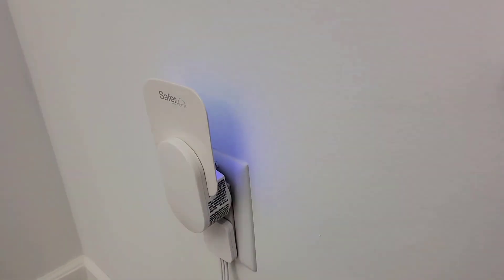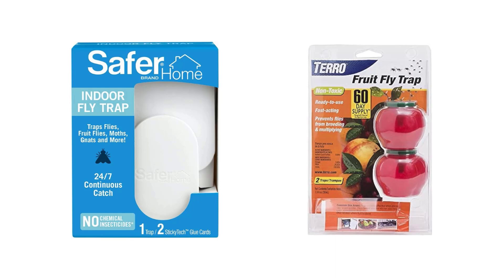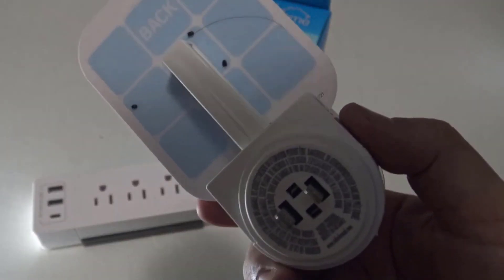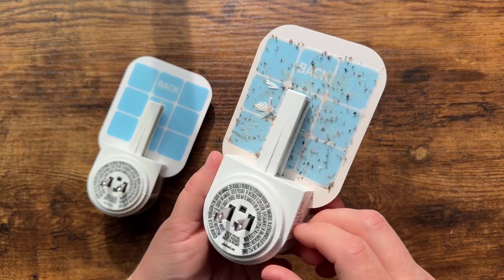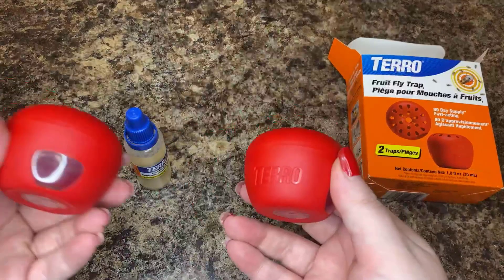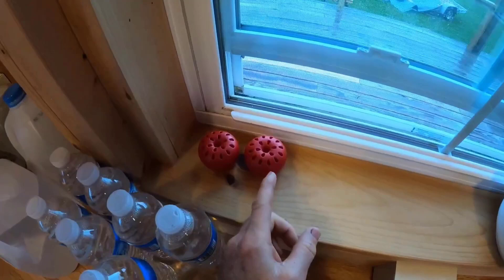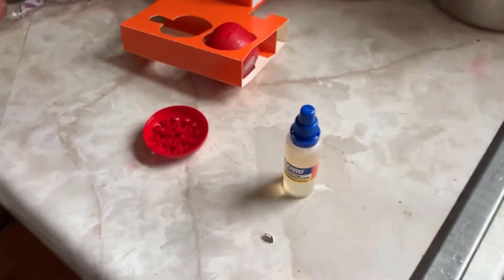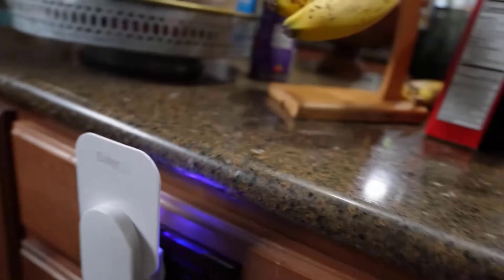Safer Brand vs Terro Fruit Fly Trap (What Is the Most Effective Fruit Fly Trap)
👍 Give this video Safer Brand vs Terro Fruit Fly Trap a thumbs up if you found it helpful!